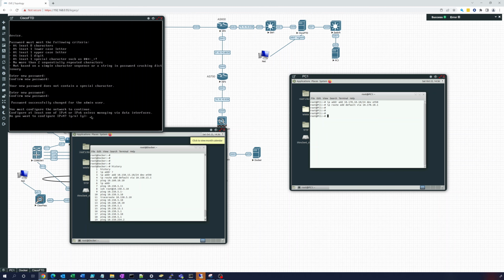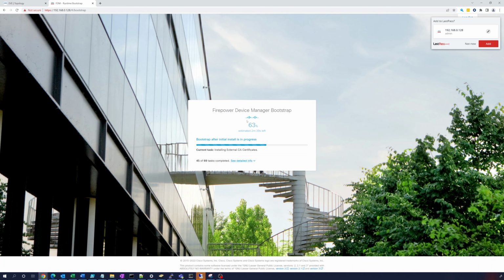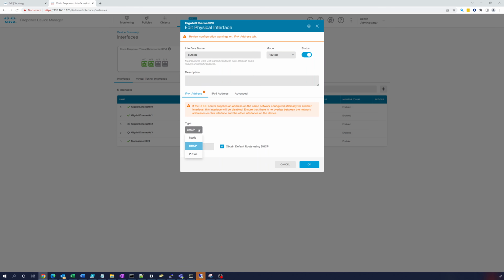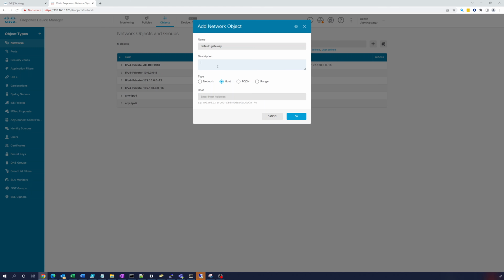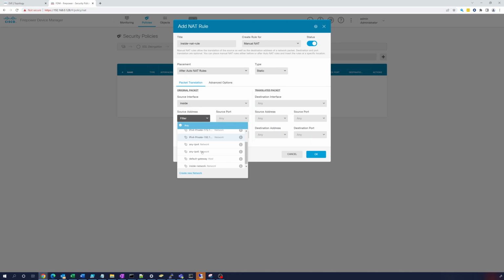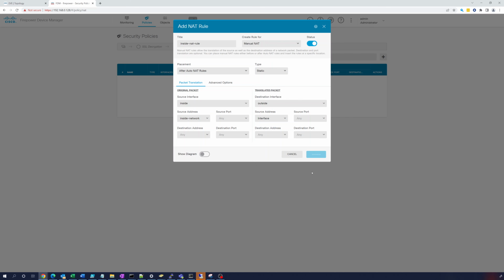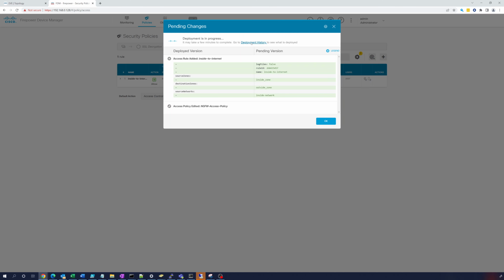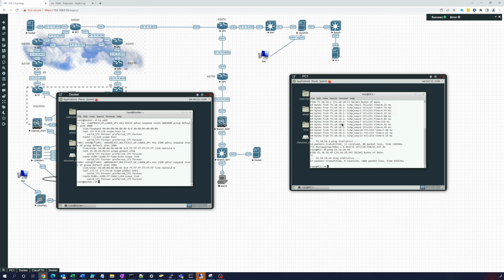Bootstrapping Cisco Firepower Threat Defense (FTD)- Configure Interfaces, NAT Part 2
Set up Firepower Zones, Configure interfaces and NAT.  Don't forget to add the static route.